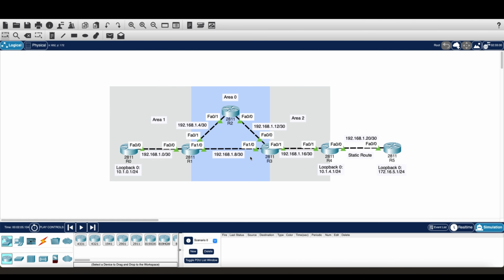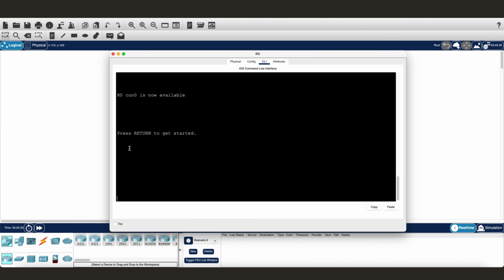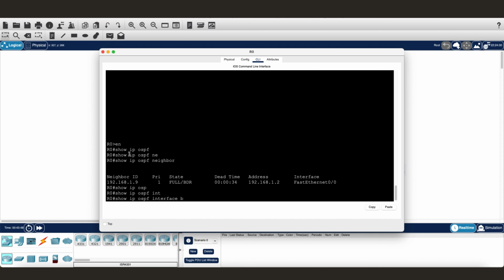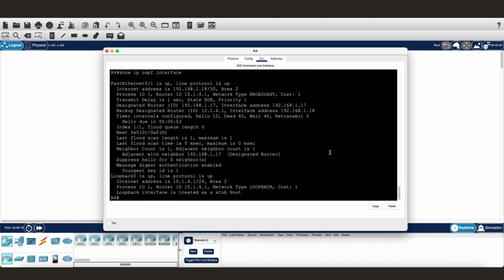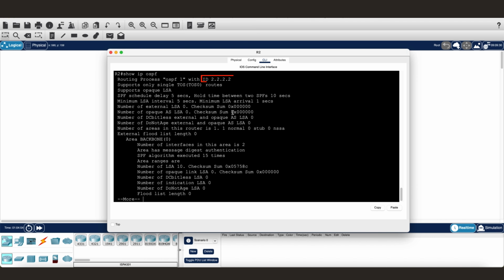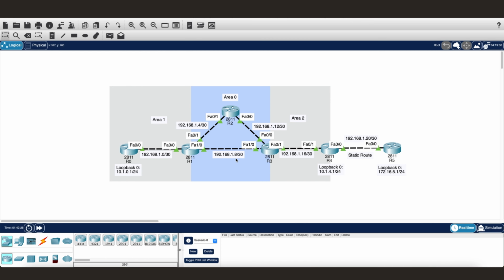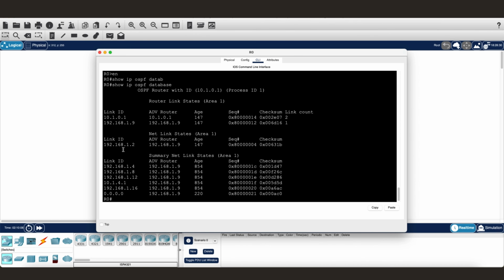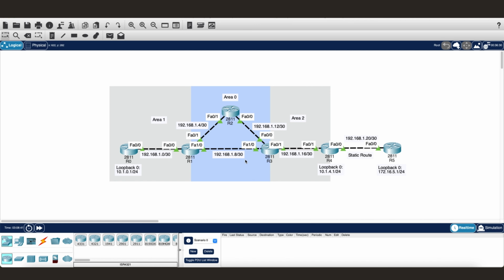OSPF Configuration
🔥 **Master OSPF (Open Shortest Path First) in this comprehensive networking tutorial!** Whether you're preparing for CCNA, CCNP, or working as a network engineer, this complete OSPF guide covers everything you need to know.

What You'll Learn:

✅ **Basic OSPF Configuration** - Step-by-step setup and implementation
✅ **OSPF Authentication** - Secure your routing protocol with proper authentication methods
✅ **OSPF Verification** - Essential show commands and troubleshooting techniques
✅ **Router-ID Selection** - Understanding automatic vs manual Router-ID assignment
✅ **DR and BDR Election** - Designated Router election process and priority configuration
✅ **Common LSA Types** - Link State Advertisements explained (Type 1, 2, 3, 4, 5)
✅ **OSPF Stub Areas** - Implementing stub, totally stubby, and NSSA areas

Perfect For:

- CCNA candidates studying routing protocols
- Network engineers implementing OSPF
- IT professionals upgrading networking skills
- Students learning dynamic routing protocols
- Anyone preparing for Cisco certification exams

⏰ Timestamps:

00:00 - Introduction
00:33 - Topology
01:30 - Basic OSPF Configuration
02:39 - OSPF Authentication Configuration
03:51 - OSPF Verification Commands
06:35 - Router-ID Selection Process
07:34 - DR/BDR Election Explained
09:24 - LSAs in OSPF Database
10:02 - Routing table and Ping check
10:22 - OSPF Stub Areas Configuration
13:10 - Outro

**👍 Like this video** if it helped you understand OSPF configuration!

*This tutorial uses packet tracer for simulation. Always test configuration in a lab environment before implementing to production.*